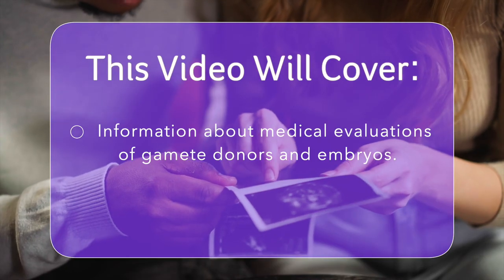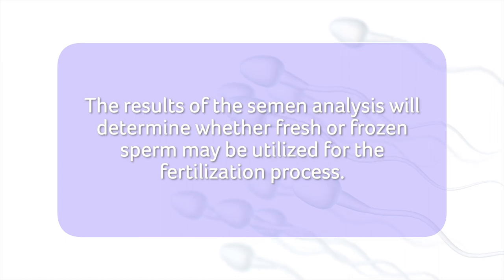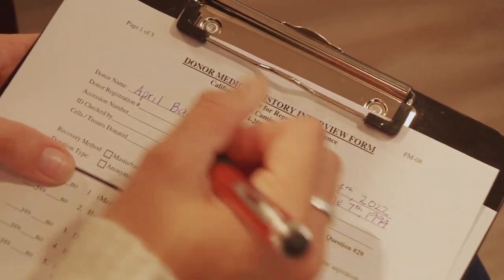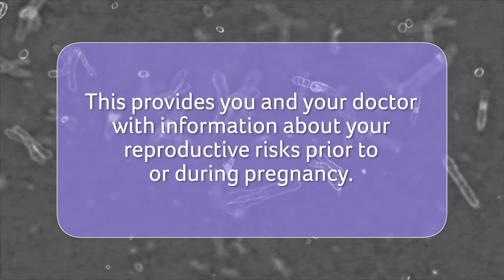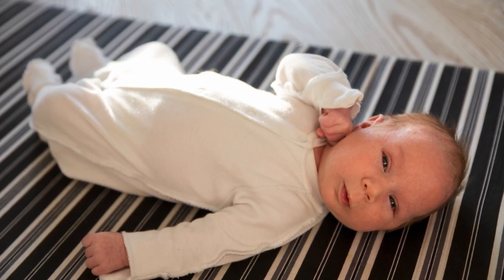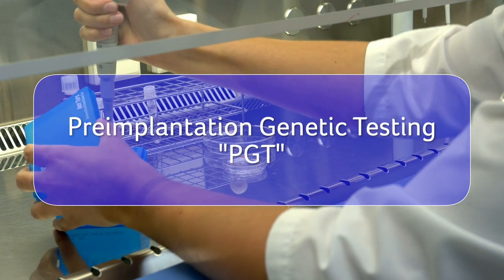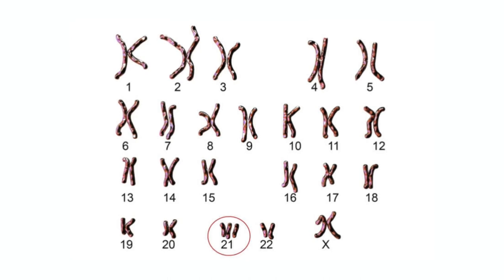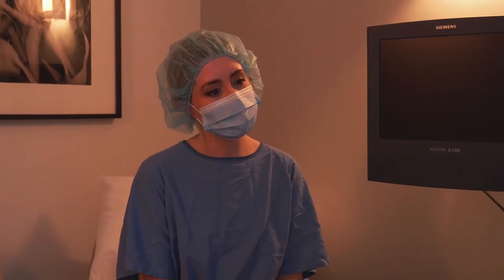Procedure For Egg & Sperm Donors - California Center for Reproductive Medicine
The California Center for Reproductive Medicine (CACRM) located in Encinitas, California, has helped hundreds of families realize the dream of growing their family through the egg donation process.

An experienced team of fertility specialists awaits you to support you through our highly successful Egg Donor Program.

The video is showing Procedure For Egg & Sperm Donors  also tries to cover the following subject:
- find an egg donor
- tests for egg donors
- sperm and egg bank

Egg donation is a process in which a fertile woman donates an egg, or oocyte, to another woman to help her conceive. It is a part of assisted reproductive technology or ART.

The procedure typically involves a doctor removing an egg or eggs from the donor, fertilizing them in a laboratory, and then transferring the resulting embryos into the recipient’s uterus. Doctors do this using an implantation procedure, such as in-vitro fertilization (IVF).

Sometimes, specialists at the facility may freeze some or all of the embryos for later use or implantation in different women.

Egg donation frequently benefits women who cannot use their own eggs for various reasons, including ovarian failure, avoiding congenital anomalies in the fetus, or advanced age.

If you would like to find out more about Egg Donors and sperm donors, here's the outcome.
If you wish to discover more regarding the Egg & Sperm Donors story I suggest you take a look at our various other video clips
Now that you have viewed our video about Egg & Sperm Donors, did it help?
Please 'like' the YT vid to assist other individuals looking for Egg & Sperm Donors :)